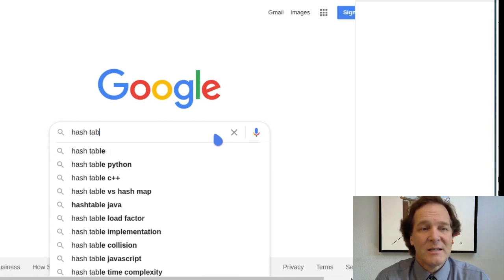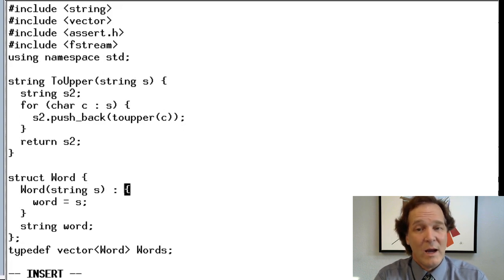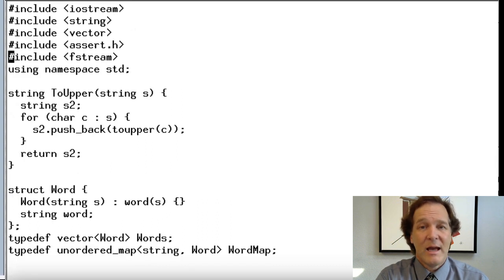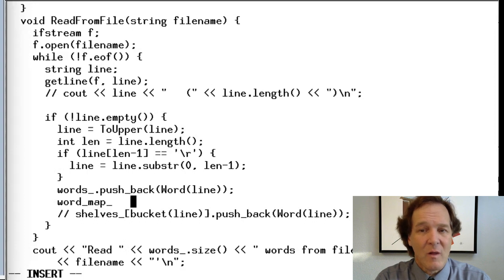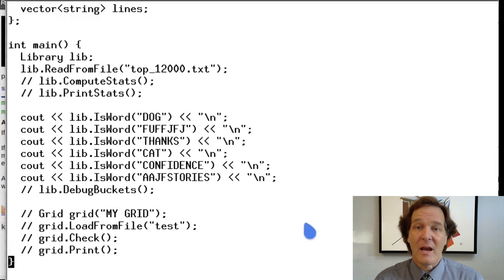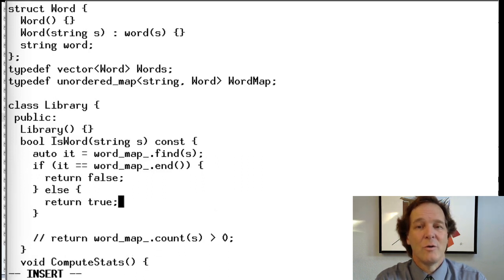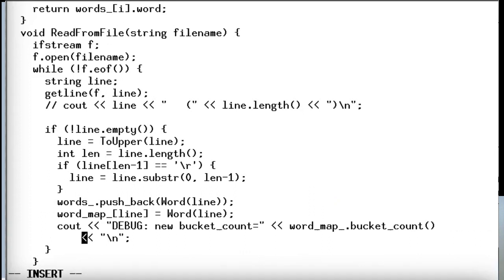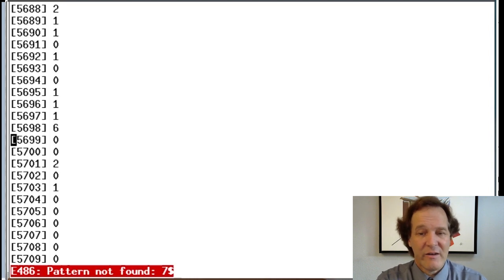Coding for Crosswords Module 10: Search the Library, Fast!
Learn to program C++ in a fun, free course with 12 hours of video.

00:00 - Intro
00:40 - What is a hash table
02:27 - STL unordered_map (hash table)
12:19 - unordered_map::count()
14:00 - unordered_map::operator[]
15:57 - default constructor
19:00 - unordered_map::find()
19:48 - STL iterator
20:30 - auto keyword
23:04 - unordered_map::bucket_count()
25:35 - unordered_map::load_factor()